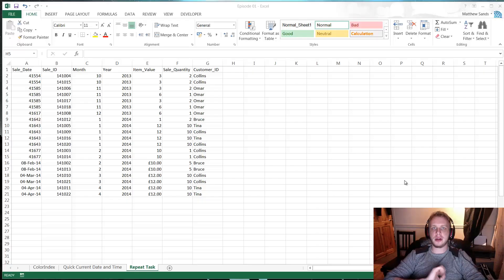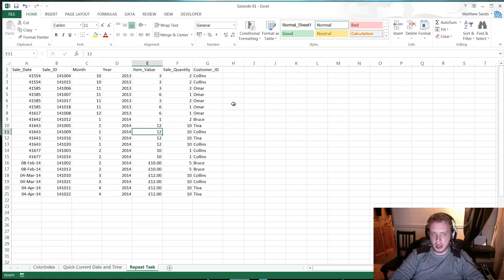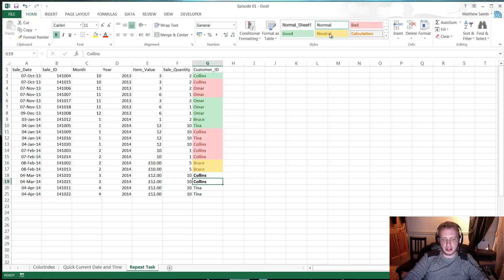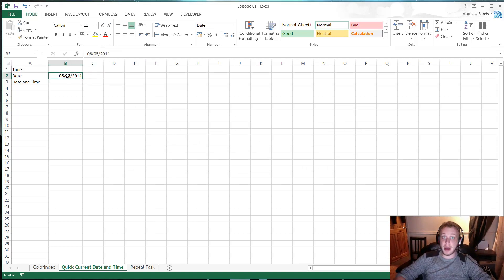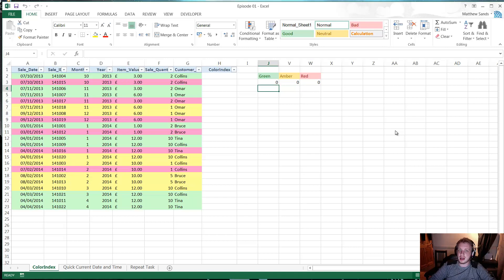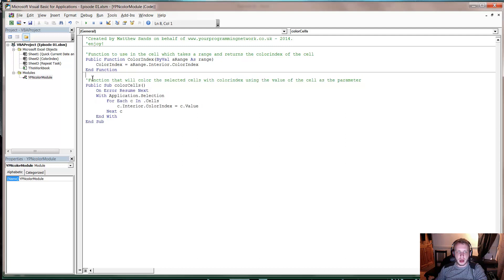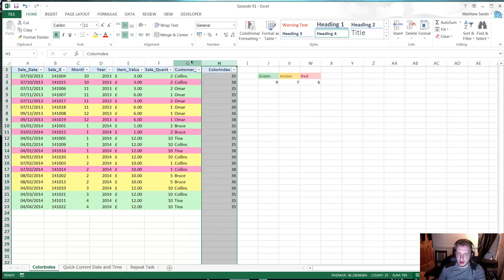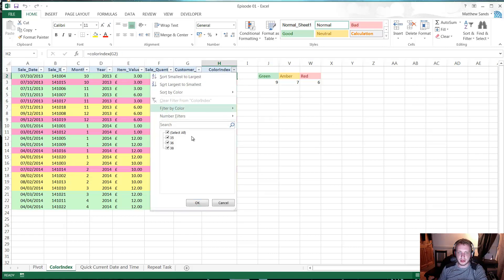Weekly Excel Hacks - Episode 01 - Repeat Task/Quick Dates/Colorindex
Welcome to YPN's new series on Excel Hacks. Tips and Tricks to give you a superior edge in the office. In this episode I go through:

 - Repeat Task with F4
 - Quickly Add Dates/Time
 - Superhack: Colorindex Custom Formula

If you have your own hacks please submit them in the comments below or by emailing.